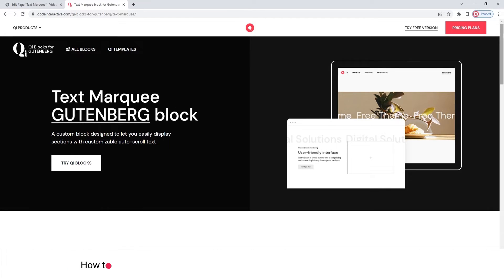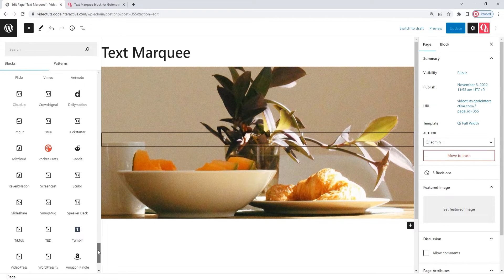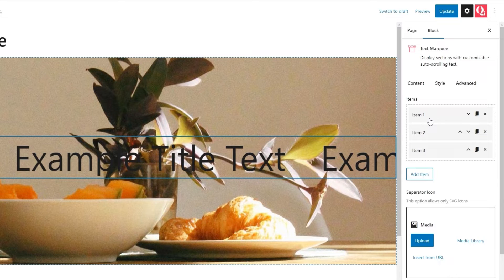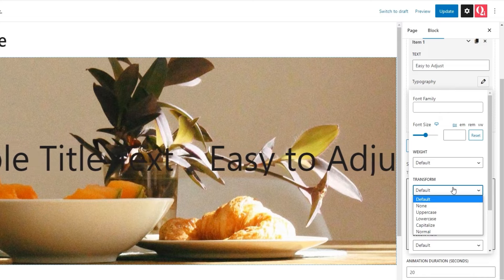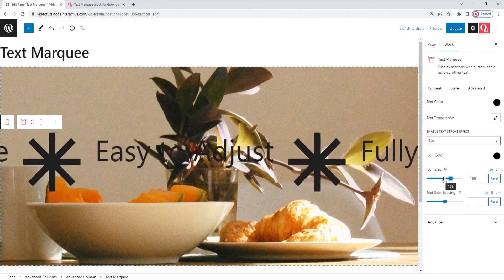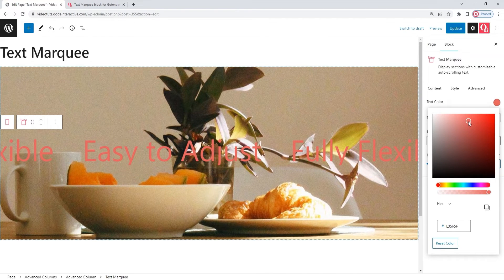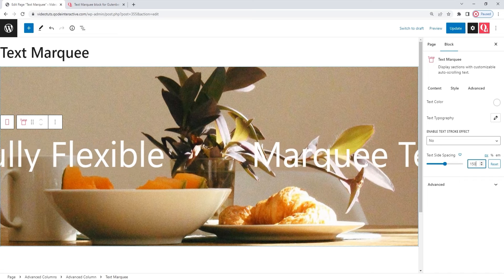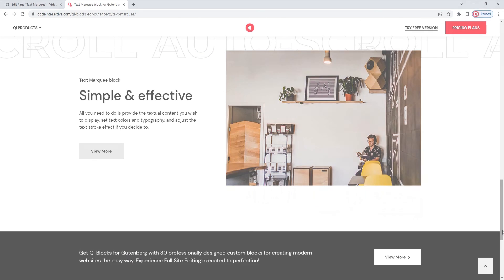Create a Text Marquee Using Qi Blocks for Gutenberg in WordPress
Give your site some dynamism by adding bands of perpetually scrolling text to its pages. With the Text Marquee block, you can create ribbons of auto-scrolling text that are sure to draw attention. Use this block to show a notice or convey important information, or simply draw attention to some of your text content. The Text Marquee is a highly versatile block that comes with a variety of options which will help you set it up. And it’s incredibly quick to set up, so why not try it out today?

With 80 advanced and superbly designed blocks, Qi Blocks for Gutenberg is an exclusive collection of varied Gutenberg-compatible blocks that allows you to create attractive and engaging page elements for your WordPress website. Follow along with our step-by-step tutorial as we guide you through the settings for the Text Marquee block and show you how to make the most of them. We’ll be creating a text marquee element from scratch, and going through the various options you have for customizing it.

00:00 - Introducing the Text Marquee block
00:52 - Getting started
02:38 - Changing the content
05:06 - Customizing the marquee
06:58 - Styling the marquee